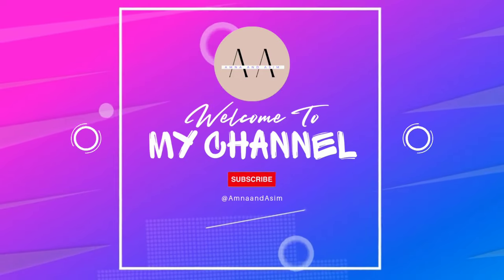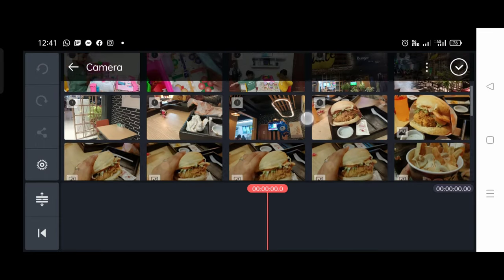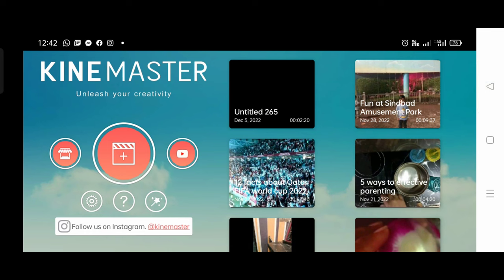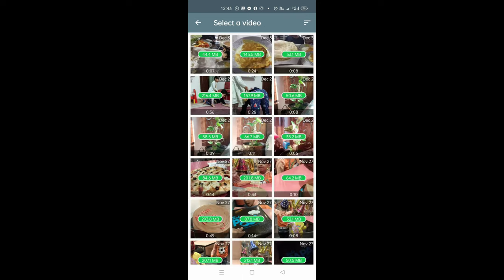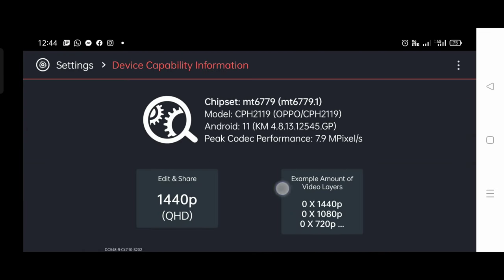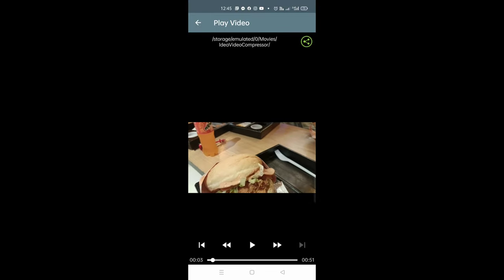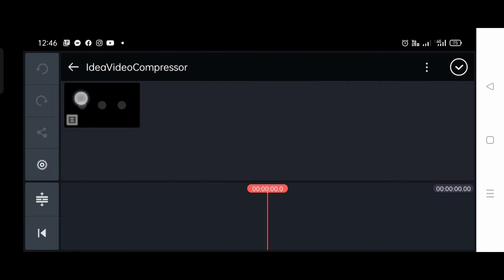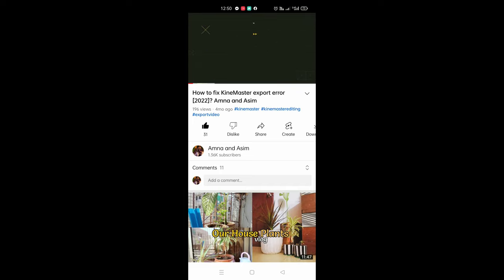KINEMASTER RESOLUTION PROBLEM SOLVED (2023) Amna and Asim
The resolution of this clip is too high and is not supported by KineMaster - Problem solved ✔️

KineMaster unsupported resolution problem 100% solved

How to solve unsupported resolution problem?

KineMaster unsupported resolution, unsupported file format problem solved
KineMaster problem fixed

How to add high resolution unsupported clip on KineMaster?
Amna and Asim

Resolution of this clip is too high - unsupported file format - How to solve KineMaster problem

How to solve unsupported file format in KineMaster

How to fix KineMaster unsupported resolution

How to fix unsupported video resolution